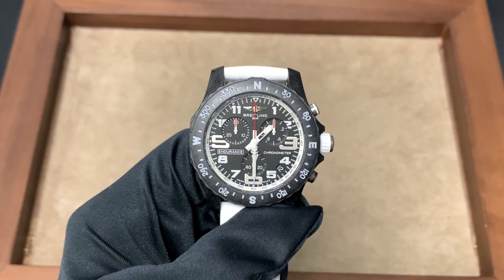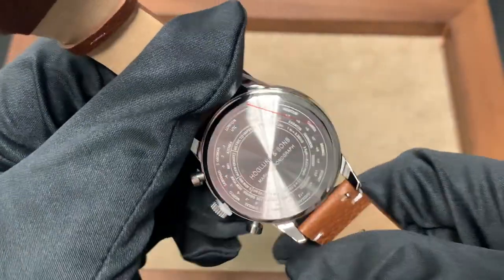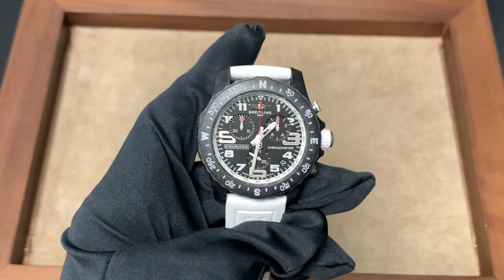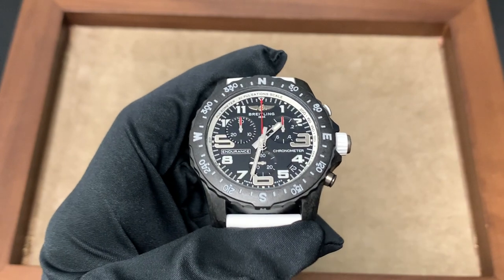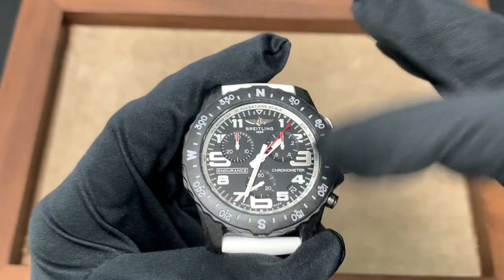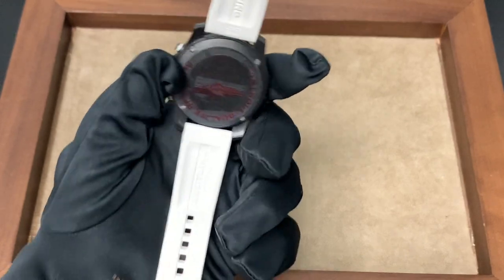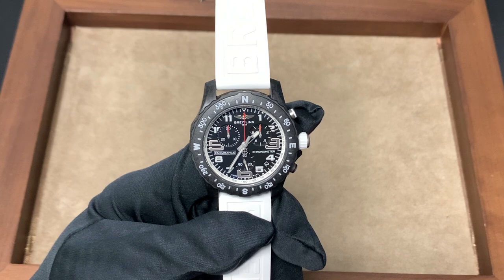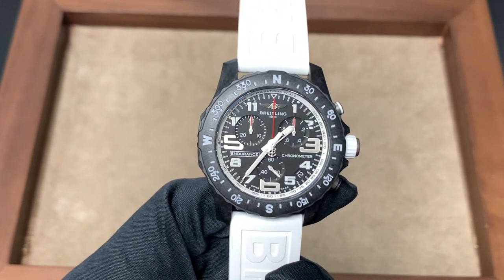A BREITLING FOR ATHLETES: Breitling Endurance Pro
This is a video review of the newly released Breitling Endurance Pro reference X82310A71B1S1. The watch used in this video was provided by Continental Diamond in St. Louis Park, Minnesota.
LINK TO HÖGLUND & SONS MARK I CHRONOGRAPH